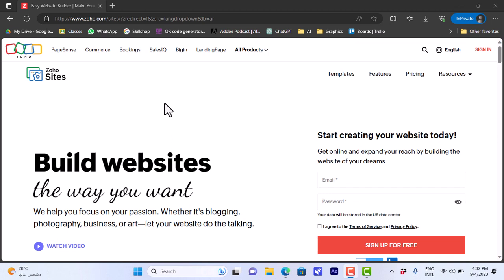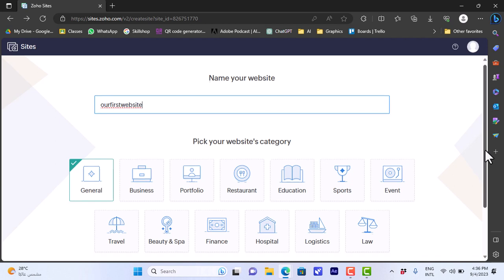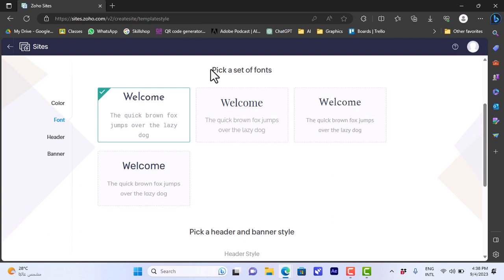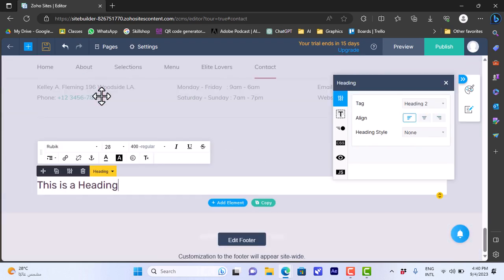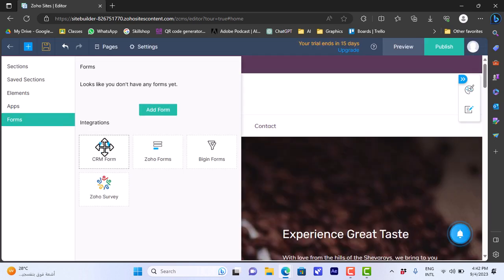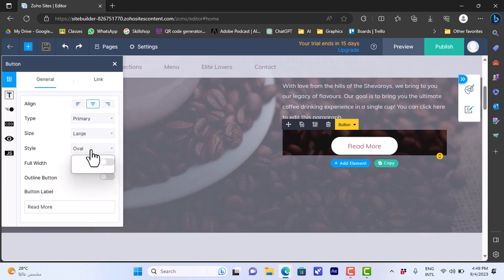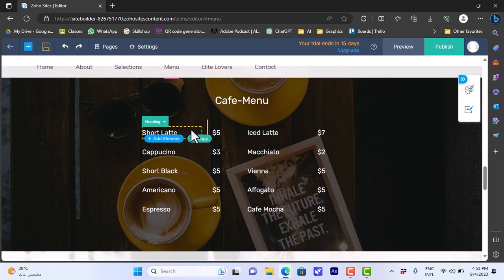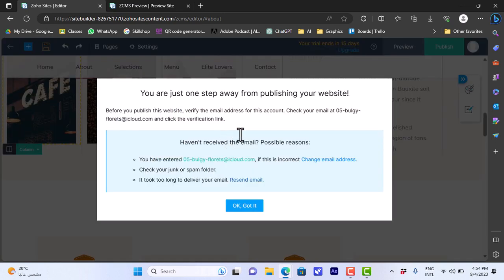Zoho Sites Tutorial 2025 | How to Use Zoho Sites For Beginners